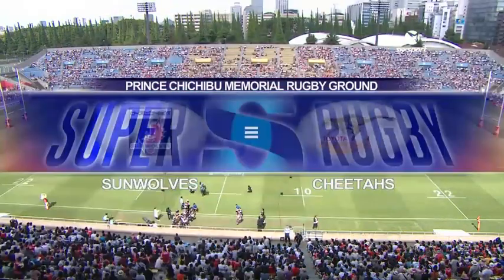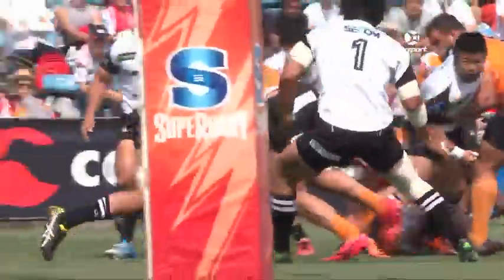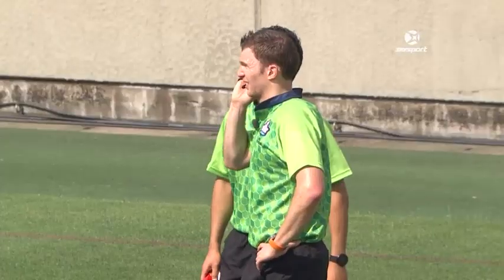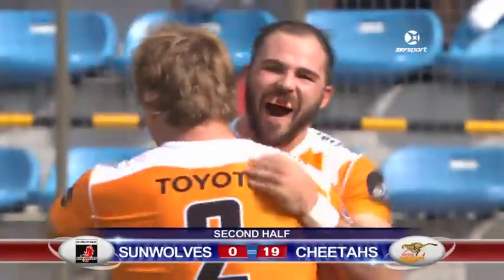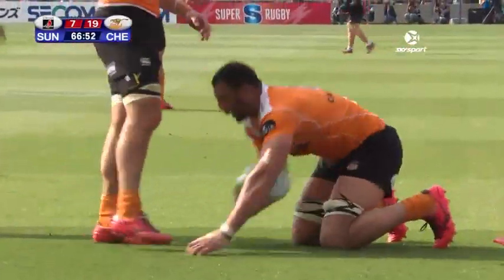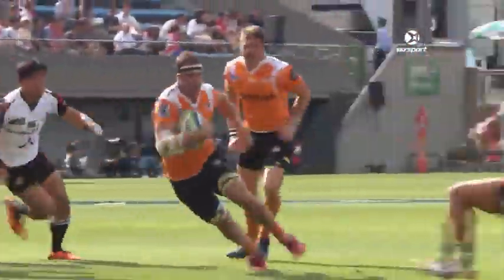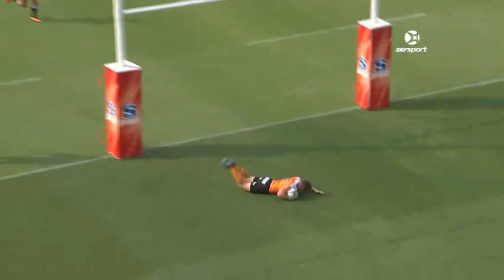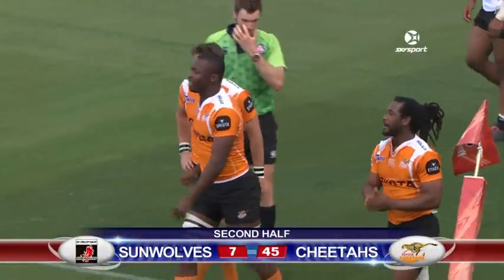ROUND 14 HIGHLIGHTS: Sunwolves v Cheetahs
The Cheetahs snap a nine match losing streak to lay on a seven try thumping of the Sunwolves in Tokyo.